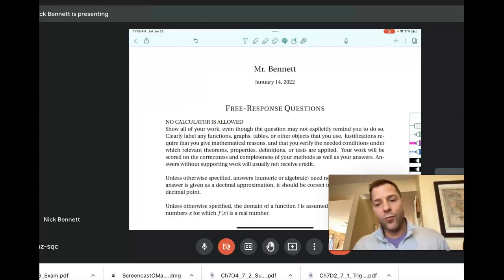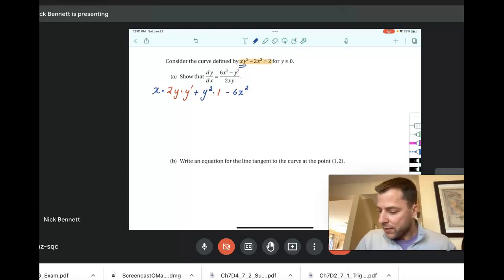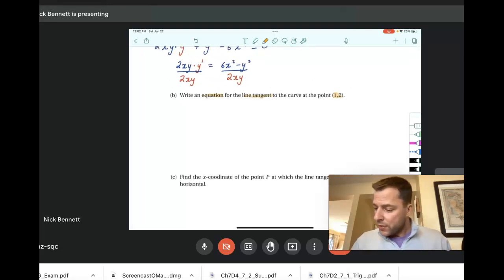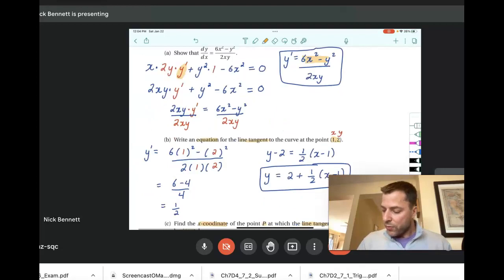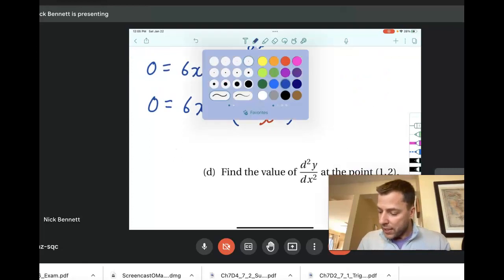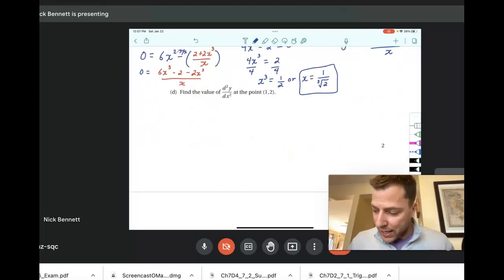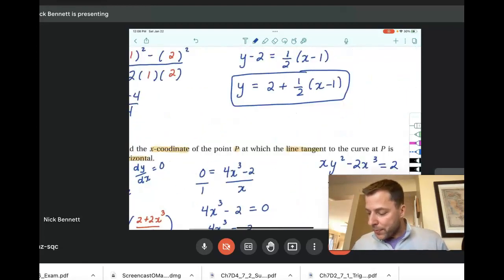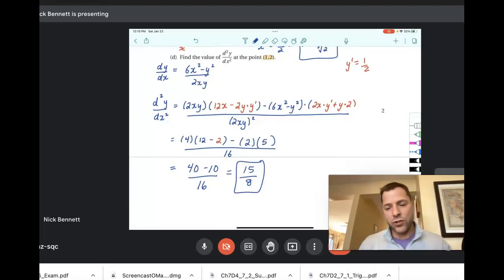AP Calculus: Implicit Differentiation FRQ (Explained)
In this video I show you how to solve a free-response question involving implicit differentiation.

Time Stamp:
0:00 Introduction
0:31 Part A Verifying the derivative
2:57 Part B: Equation of the tangent line
4:14 Part C:  Finding the x-coordinate
7:40 Part D: The Second Derivative at (1,2)